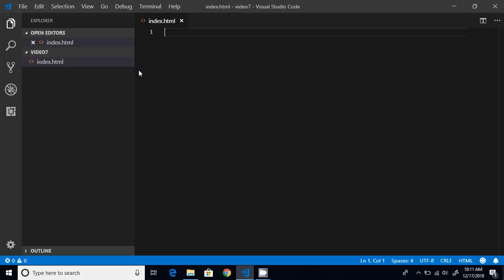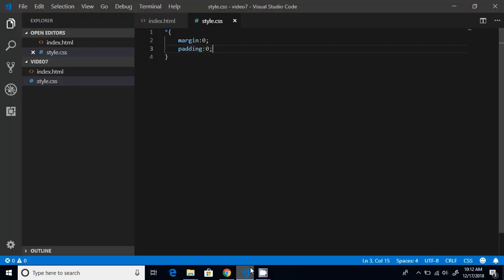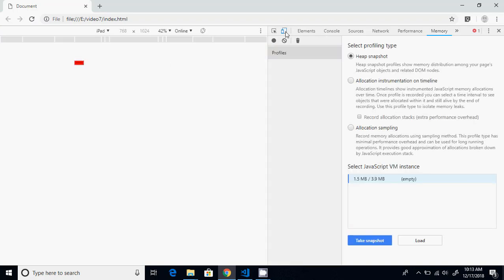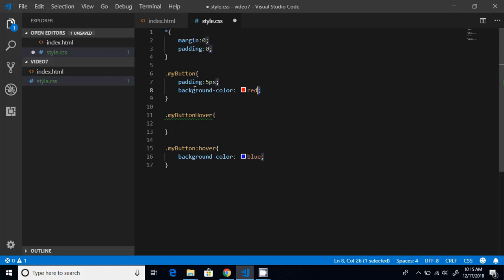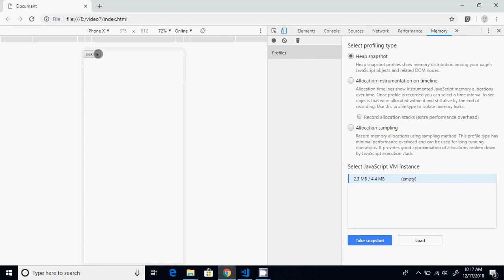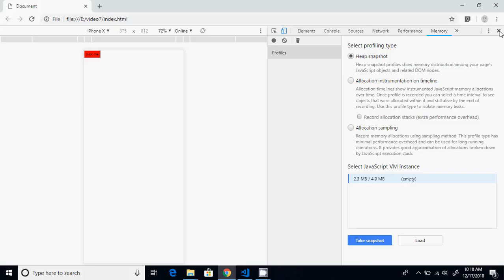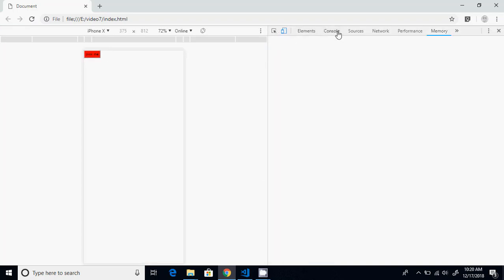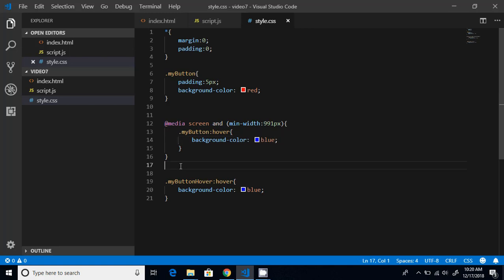Hover effect on Touch devices using CSS and JS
Hover effect on touch devices on a webpage using CSS and JavaScript.

Follow electronix HuB @,

Follow me (Yogesh Vaidya) @,